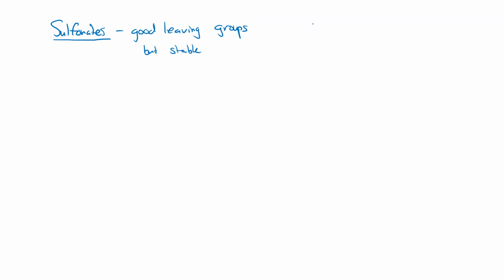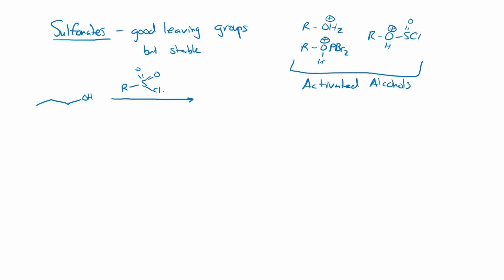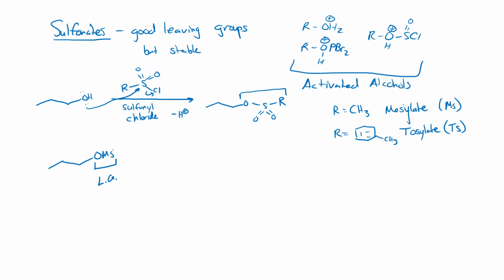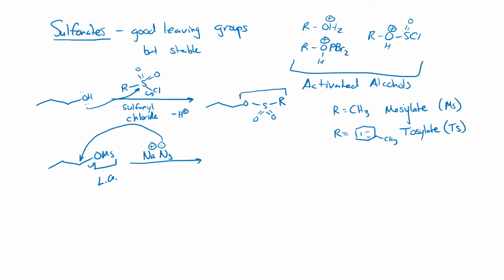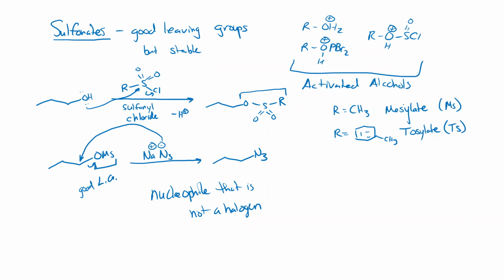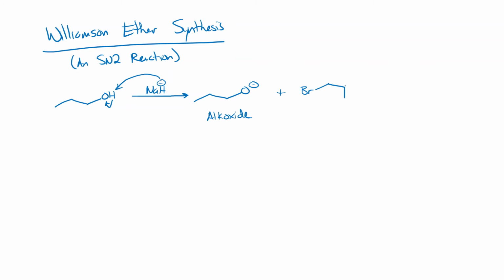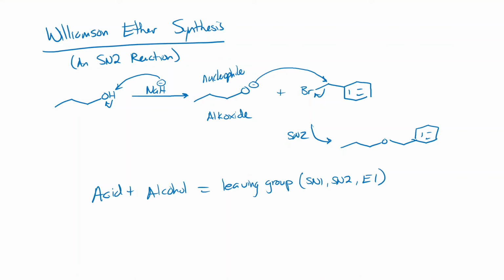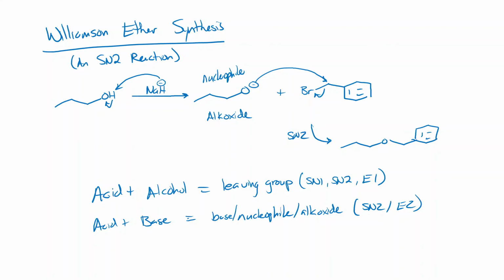Unit 3 - 12 - Alcohol Activation II